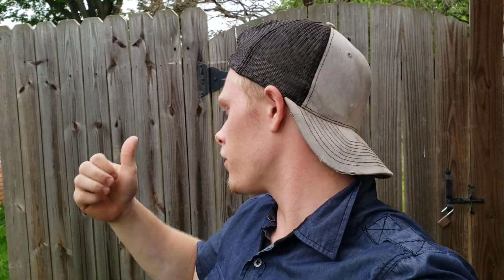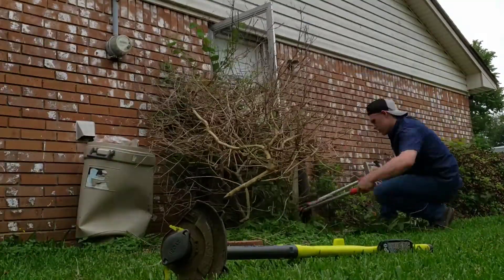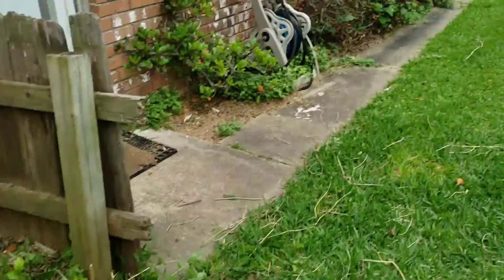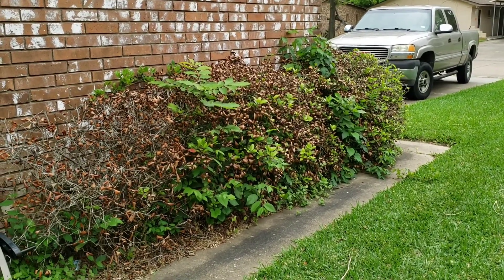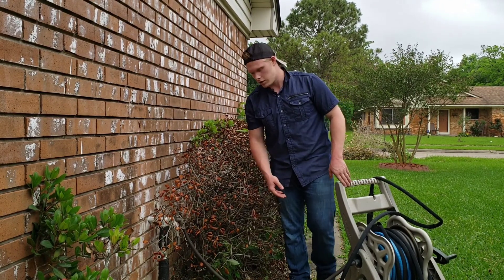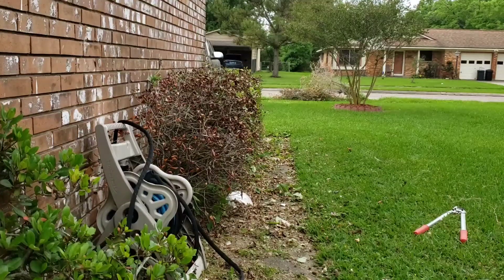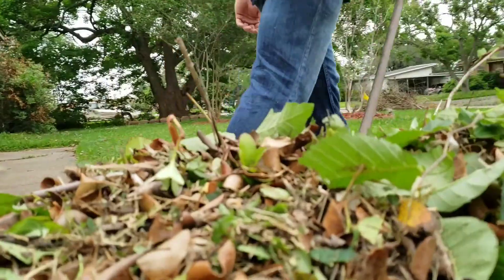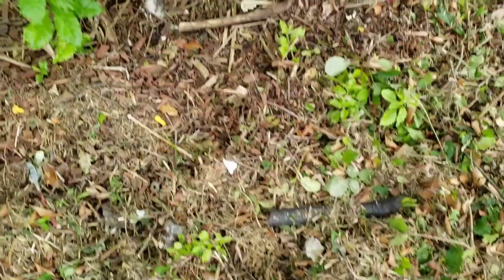Triming And Cutting Trees - Mister Pimlott